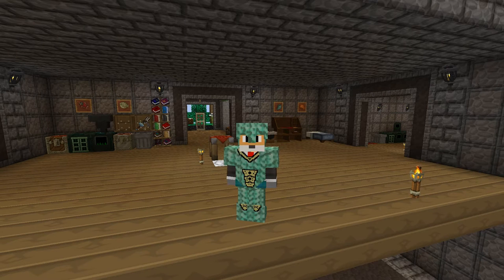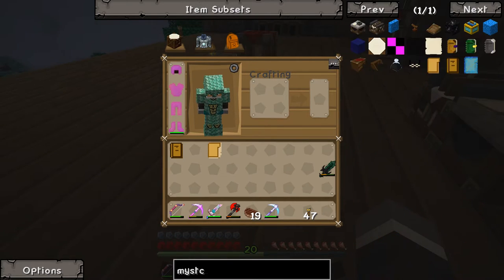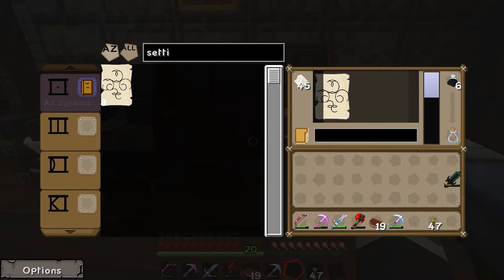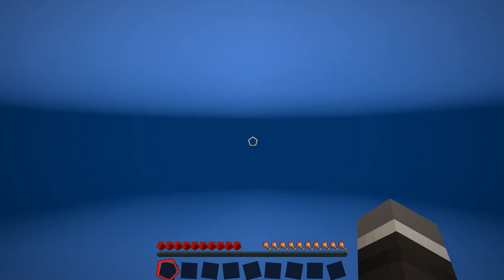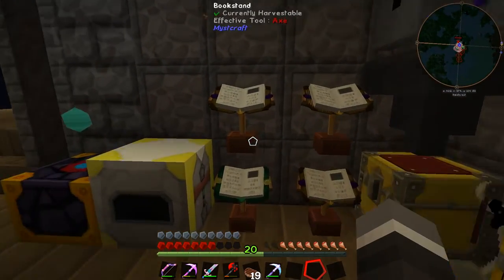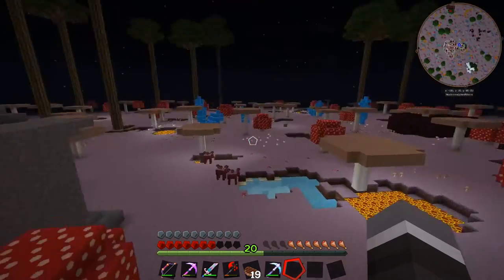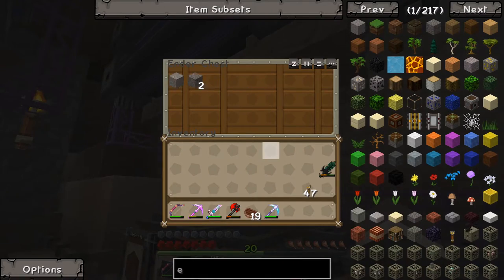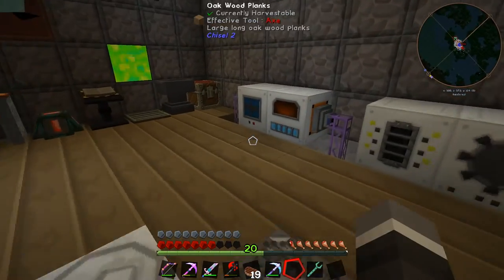FTB Infinity Part 37 How to create a Mystcraft Mining Age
Minecraft 1.7.10 FTB Infinity modpack. The newest FTB modpack available with 155 ish mods and running the sphax texture pack. Now the largest 1.7.10 FTB modpack. Join me CasualKiwi as I play along and build a new world. Today I show you how to use the latest version of Myscraft to createa mining age where you can see where you have mined without using the world hole upgrade of the ender quarry.